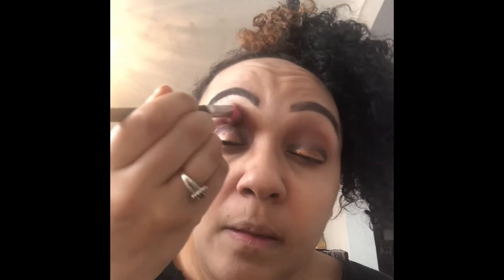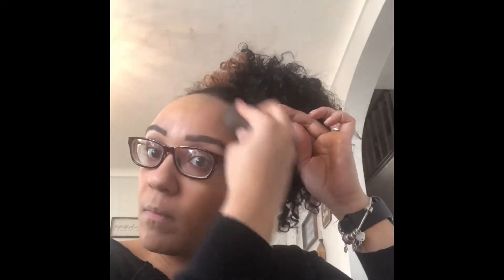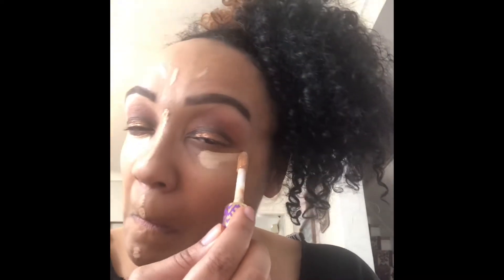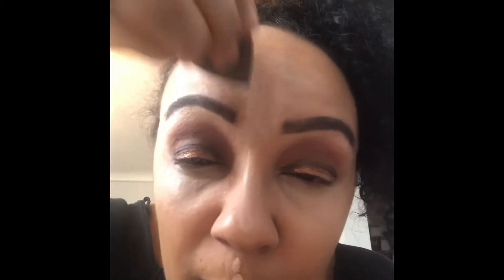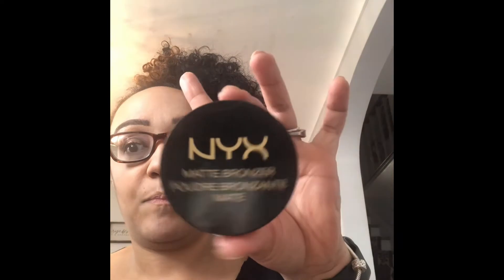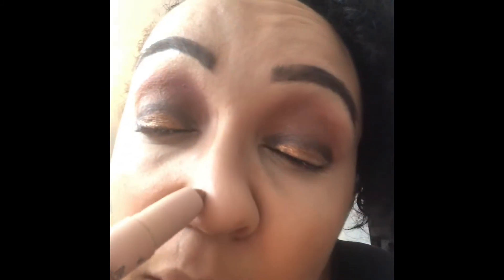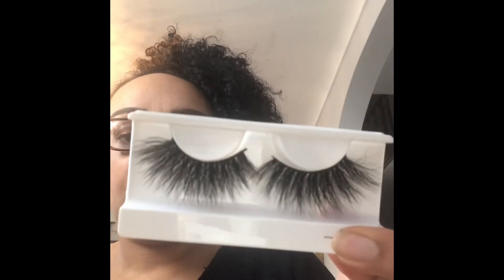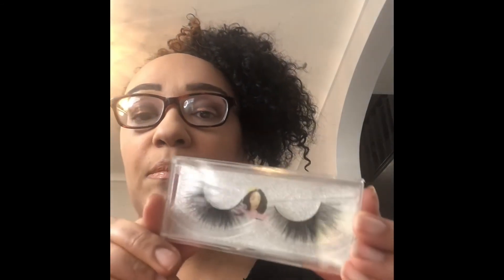My makeup look today!